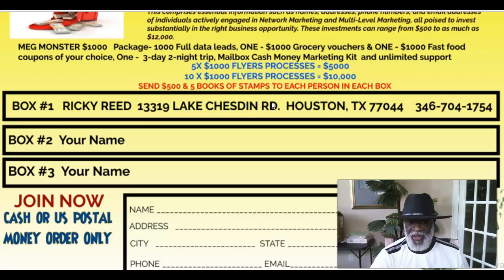🔥Club Cash Fund Explained, New Club Cash Fund Payment Proof, New Fast Mail Order Flyer Explained🔥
Introducing the Extraordinary MEGA MONSTER $1000 Flyer and Postcard! Hey there, I'm Ricky, and I'm excited to introduce you to this incredible money-making flyer and postcard that includes a built-in residual income opportunity.

The concept behind "MEGA MONSTER 1000" is to provide you with a reliable and consistent cash flow delivered right to your mailbox. It's a straightforward and unique opportunity that allows you to tap into a growing work-from-home business. As you advance to level 3, you'll unlock a residual income of $1000 along with 5 books of stamps – all part of this fantastic offer!

Your potential earnings are directly tied to your efforts. Once you join, all you need to do is mail copies of this flyer or postcard to individuals who, like you, are looking to generate extra income from the comfort of their homes. Just picture opening your mailbox and discovering thousands of dollars waiting for you, along with FREE STAMPS!

Now, let's talk about our secret weapon – FULL DATA LEADS. The foundation of our strategy relies on a comprehensive Full Data MLM Leads List. This invaluable resource includes essential information such as names, addresses, cell phone numbers, and email addresses of individuals actively engaged in Network Marketing and Multi-Level Marketing, all poised and ready to make significant investments.

💥Here's a glimpse of what the incredible MEGA MONSTER 1000 Package includes: 💥
1000 Full Data Leads
ONE - $1000 Grocery Vouchers of Your Choice
One - 3-day 2-night Trip
Mailbox Cash Money Marketing Kit
Unlimited Support
Now, let's talk income potential. Consider this example:
Processing 5x $1000 flyers = $5,000
Processing 10x $1000 flyers = $10,000

You can also head to our website, print out the flyer, fill in your details, and mail it in!

Remember, your thoughts determine what you want, but it's your actions that determine what you get. So, let's embark on this incredible journey to financial success together!

GOD BLESS!!💰

 🔥🔥Get paid in 7 to 10 days! 🔥🔥